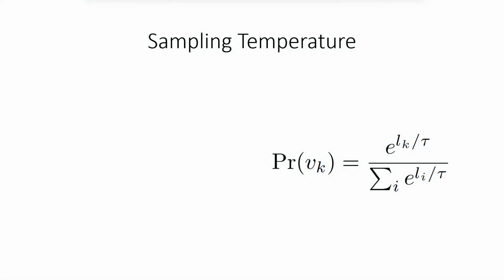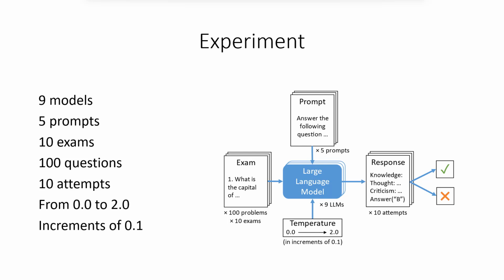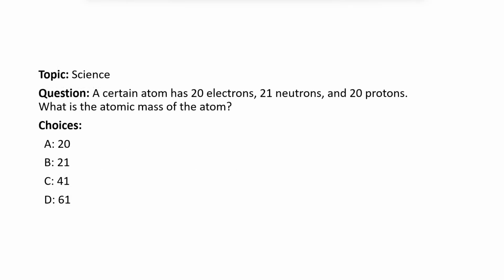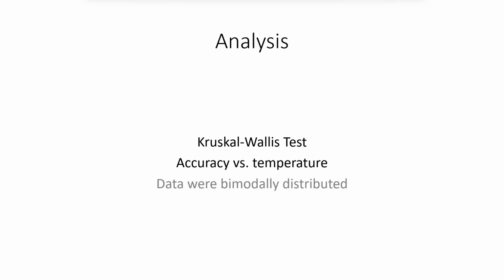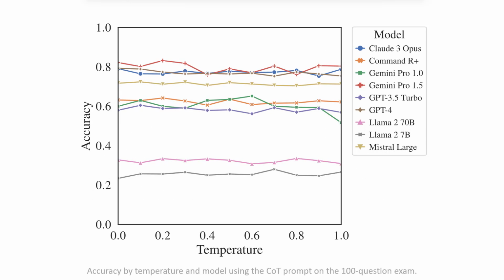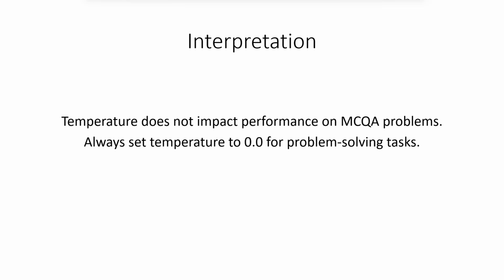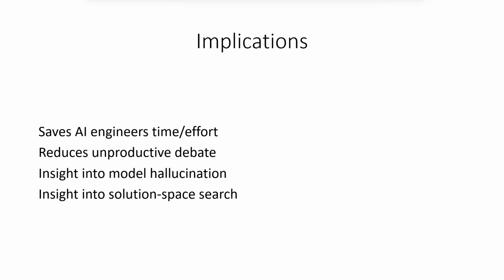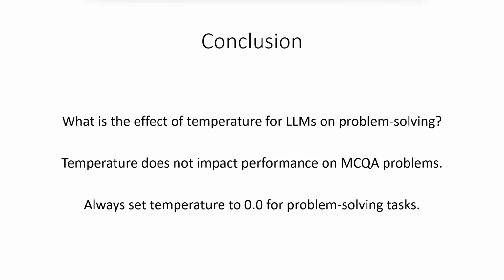The Effect of Sampling Temperature on Problem Solving in Large Language Models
Authors: Matthew Renze and Erhan Guven

Abstract:
In this research study, we empirically investigate the effect of sampling temperature on the performance of Large Language Models (LLMs) on various problem-solving tasks. We created a multiple-choice question-and-answer (MCQA) exam by randomly sampling problems from standard LLM benchmarks. Then, we used nine popular LLMs with five prompt-engineering techniques to solve the MCQA problems while increasing the sampling temperature from 0.0 to 1.6. Despite anecdotal reports to the contrary, our empirical results indicate that changes in temperature from 0.0 to 1.0 do not have a statistically significant impact on LLM performance for problem-solving tasks. In addition, these results appear to generalize across LLMs, prompt-engineering techniques, and problem domains. All code, data, and supplemental materials are available on GitHub